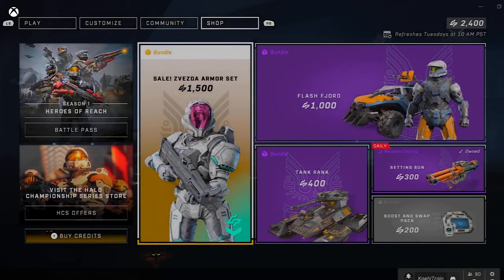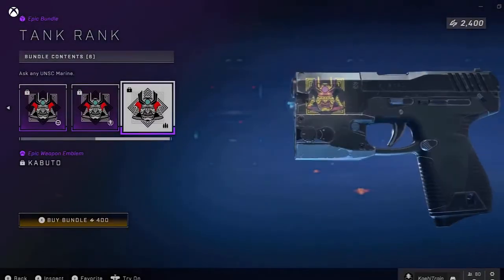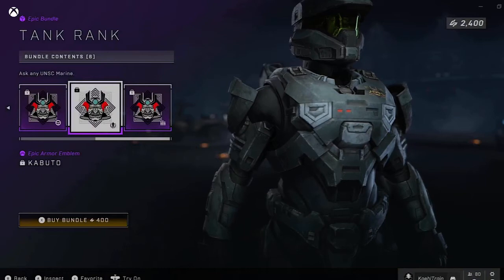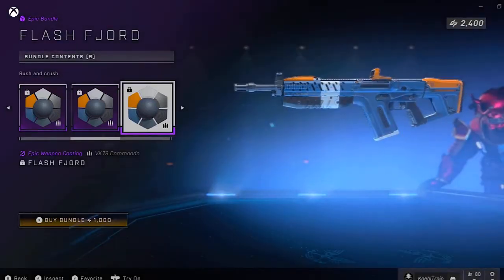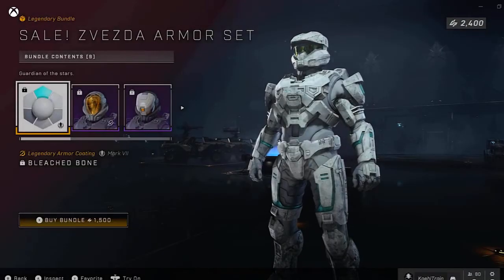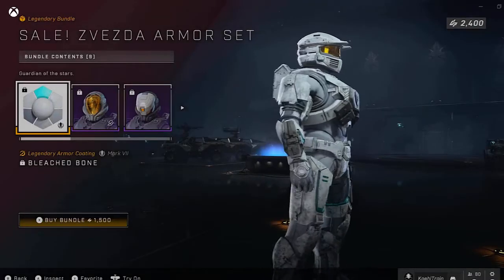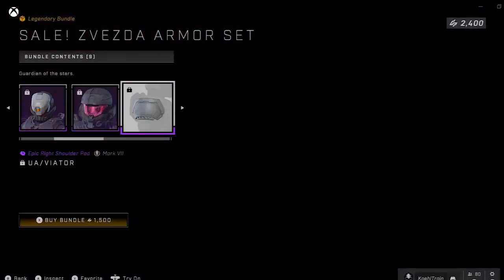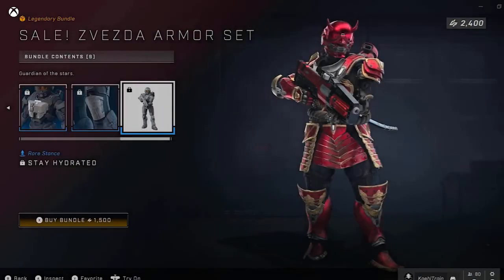Halo Infinite Store Update: April 5th, 2022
It's Tueday, so that means the Halo Infinite store reset happens! Come check out the newest gear to grab, whether they are new or returning items, everything from armor cores, armor sets, armor coatings, weapon coatings, vehicle coatings, and whatever else they show!